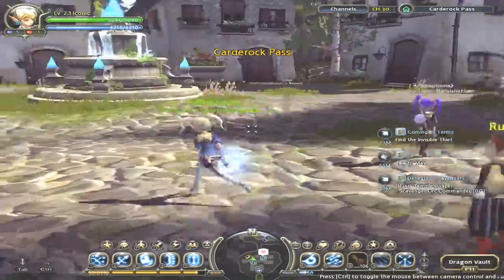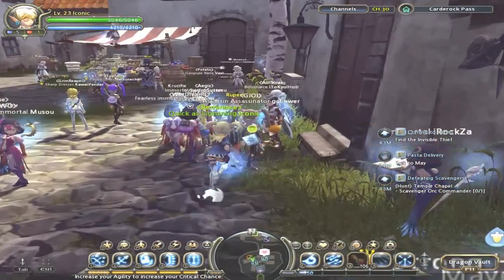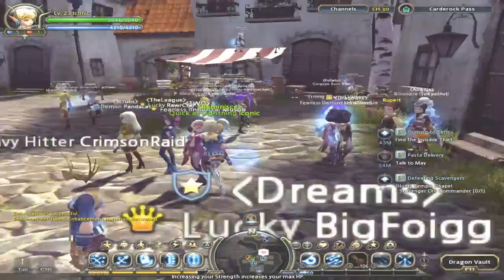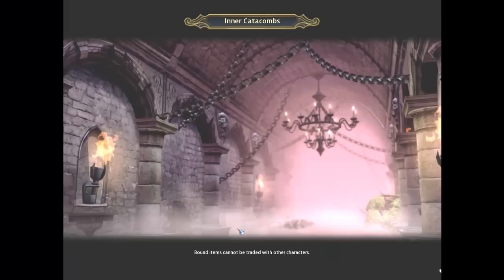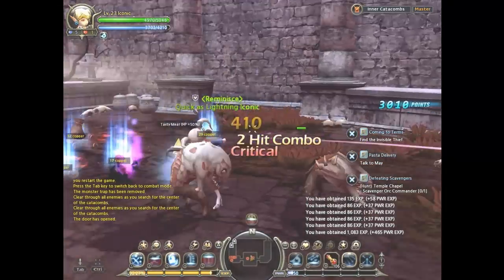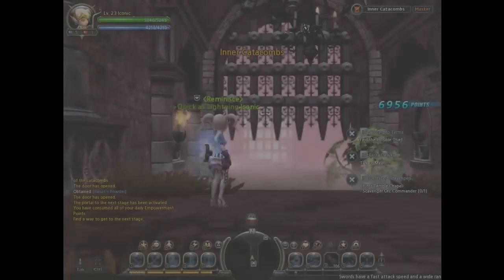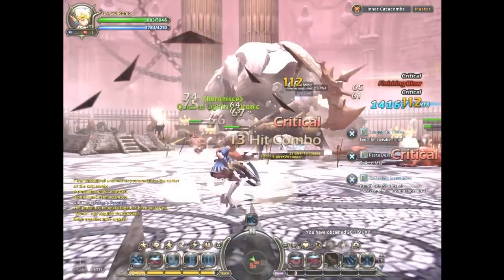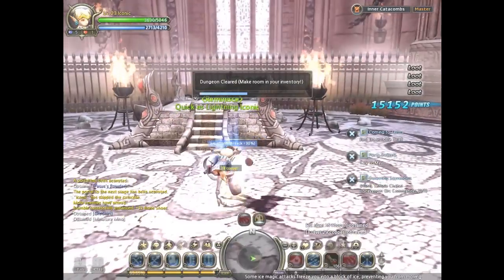{Reminisce} How To Get Pasus's Powder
if you have any questions leave it down below ;)
inner catacombs and dead man's road ;)